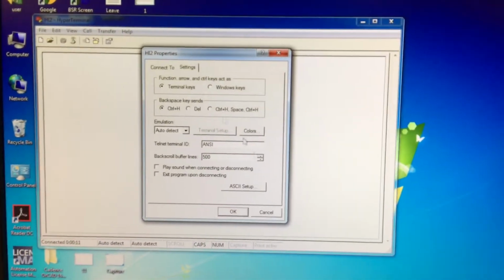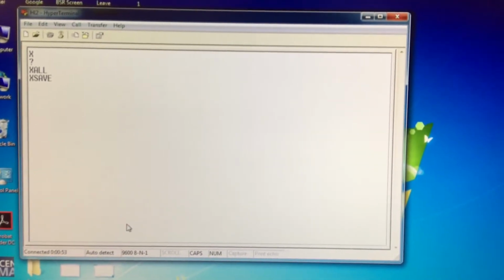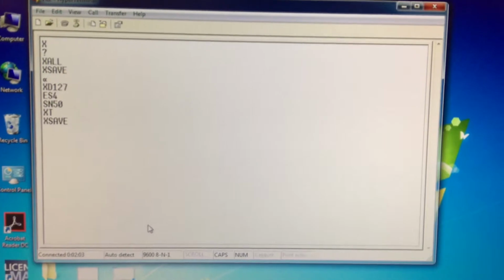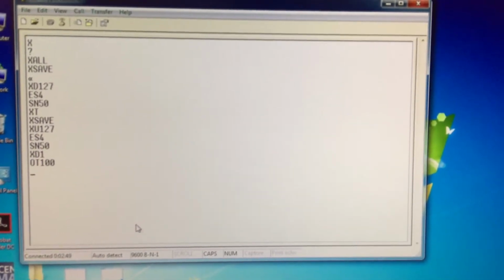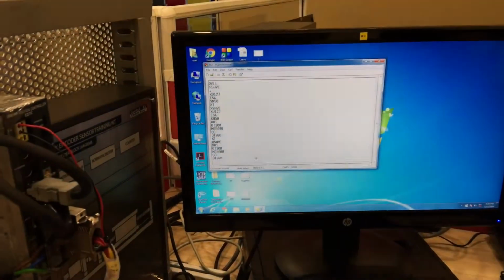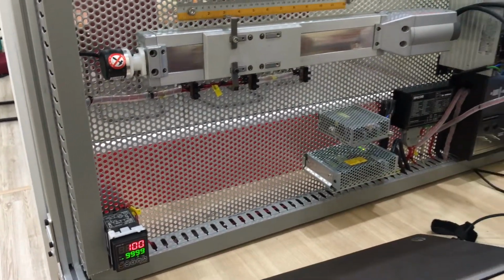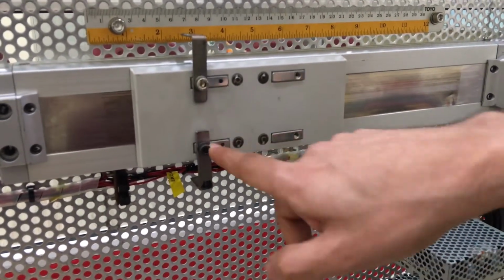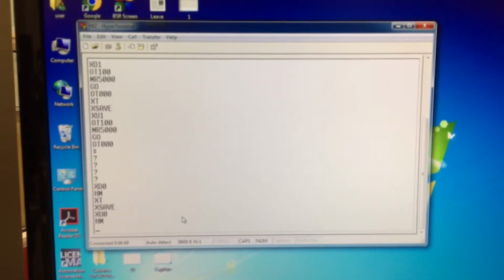Rotary Encoder Sensor Training Kit (Part 3)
Rotary Encoder Sensor Training Kit